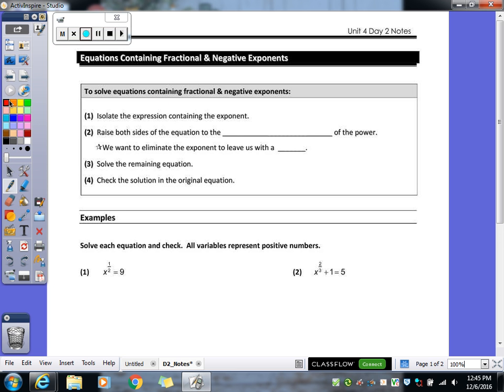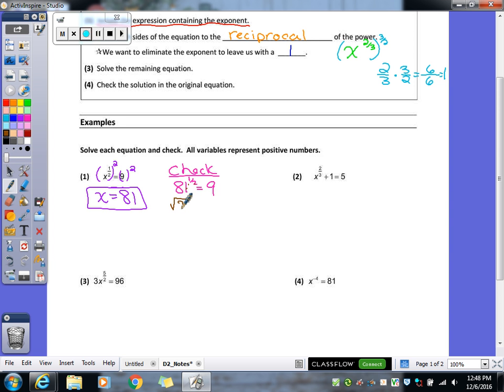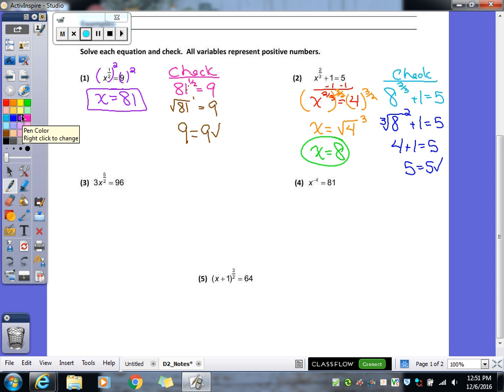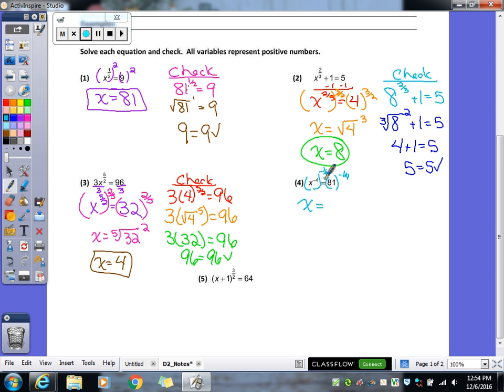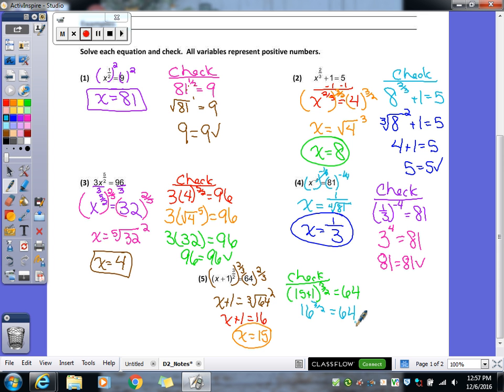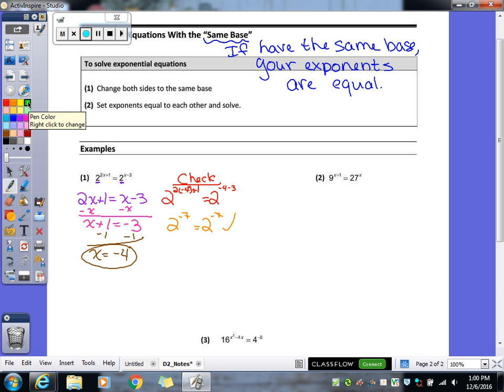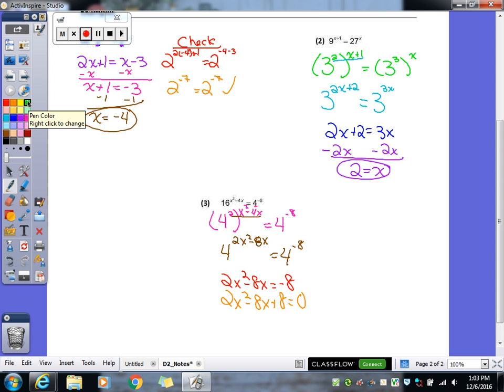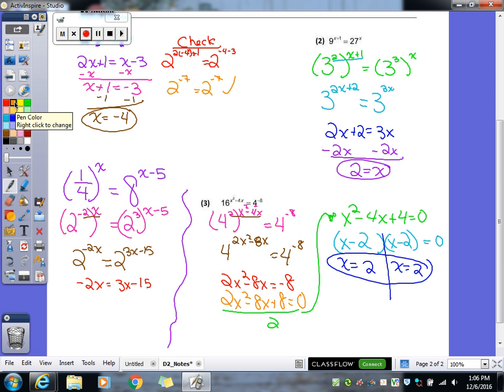Exponential Functions | Day 2 Lesson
Solving equations with fractional and negative exponents, then solving using the change of base rules.